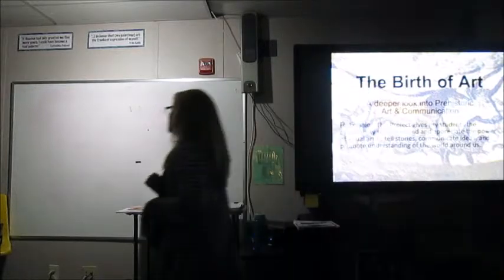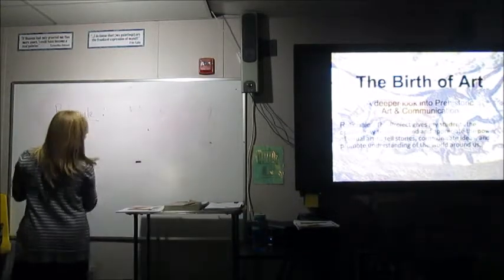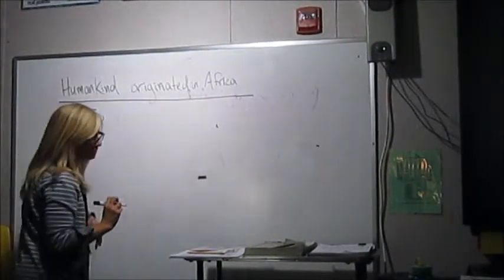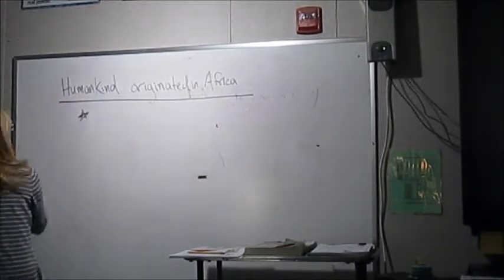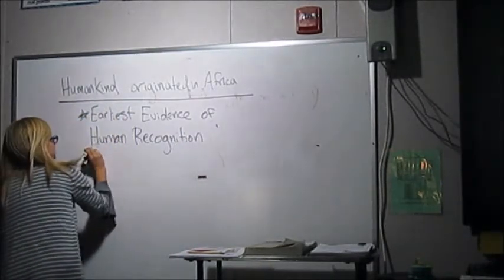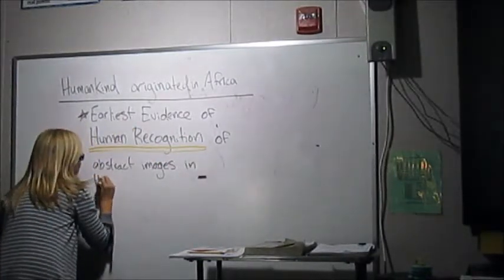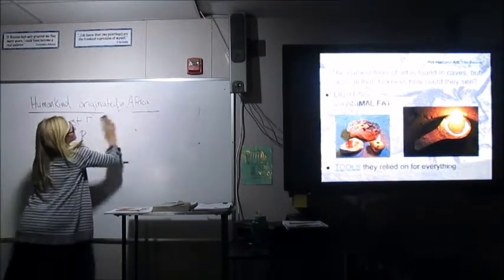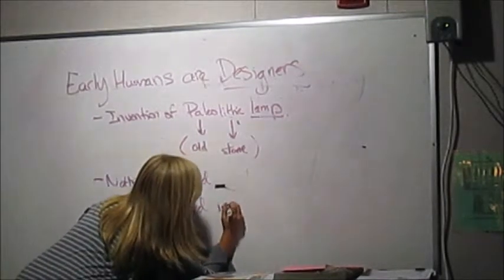Day 1 Prehistoric Art History Lecture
7th Period Recorded (unedited) Prehistoric Art Lecture.  If you missed class watch what we took notes on!